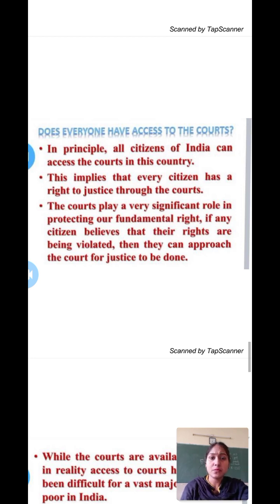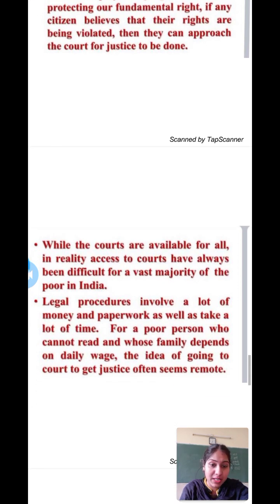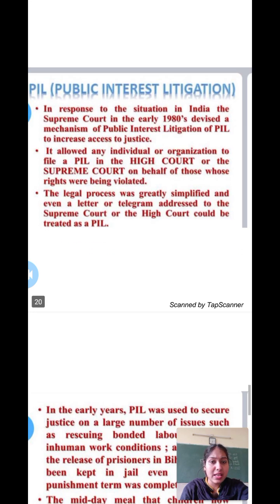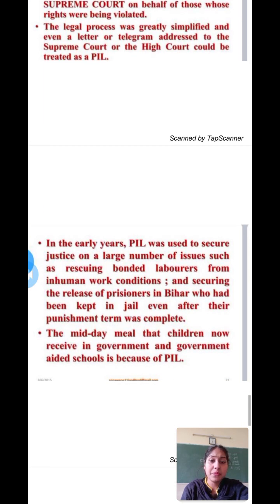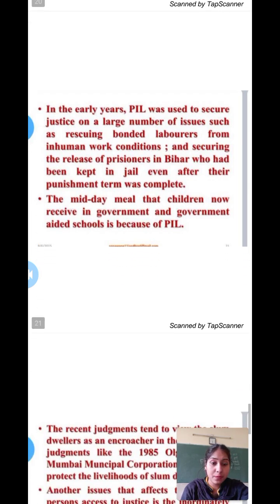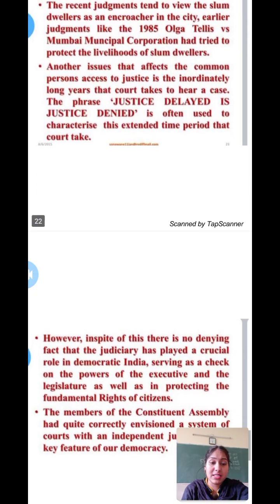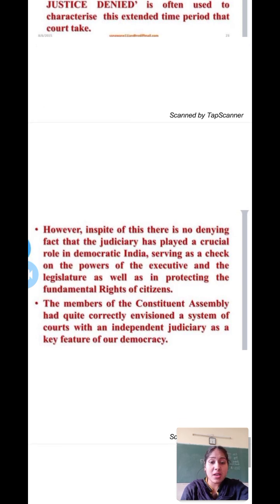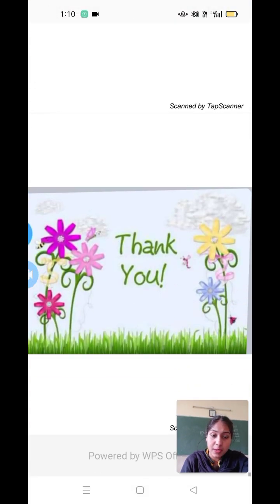Judiciary class 8